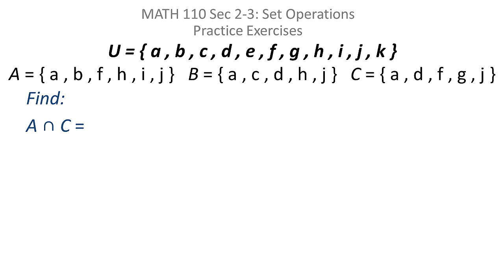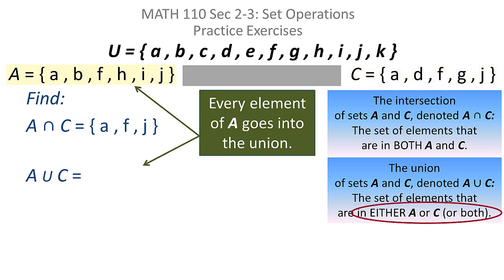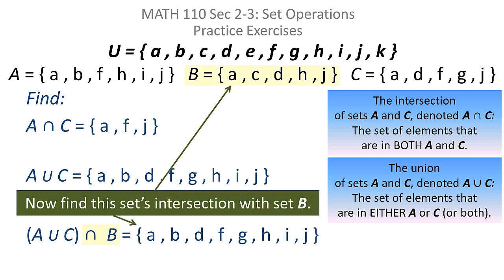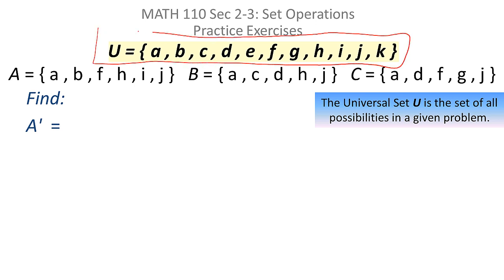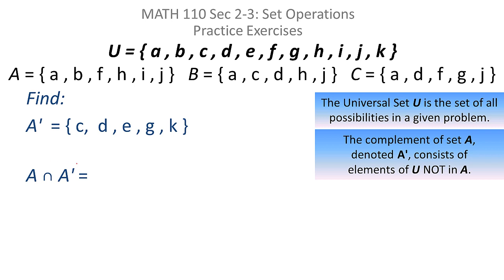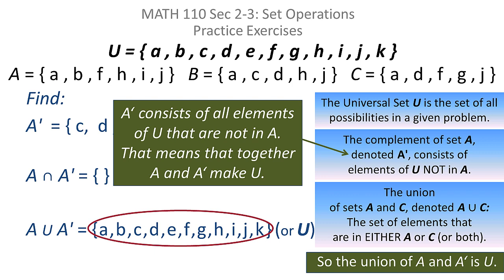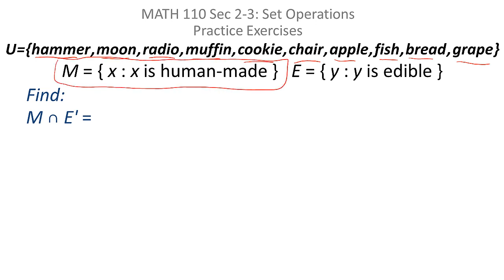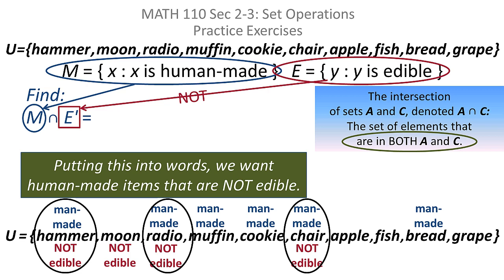Sets: Basic Set Operations problems